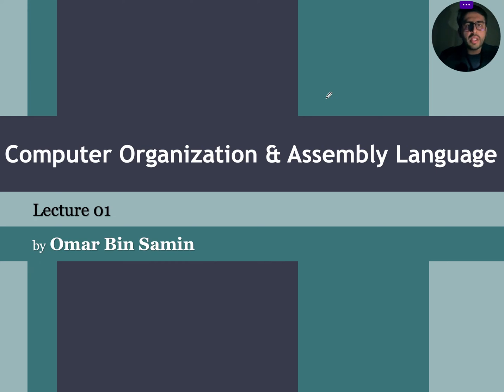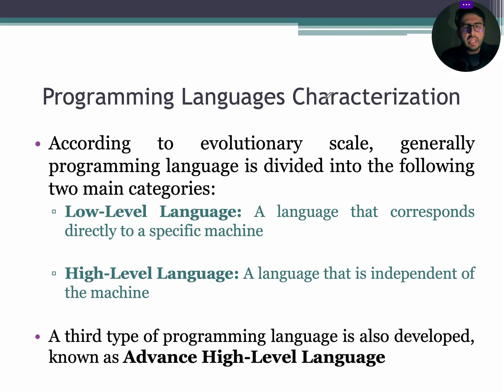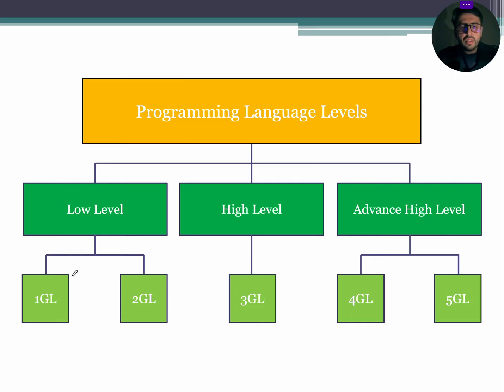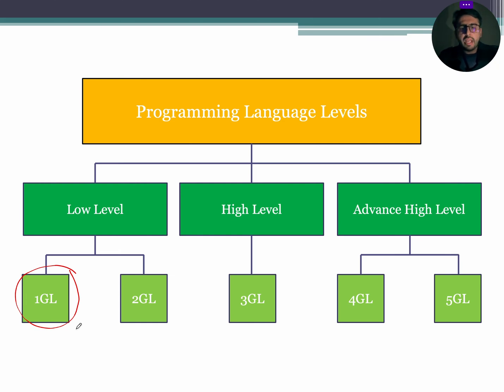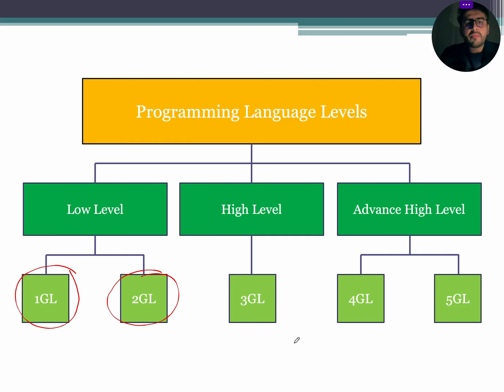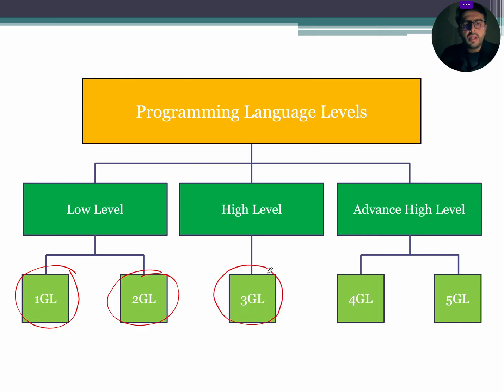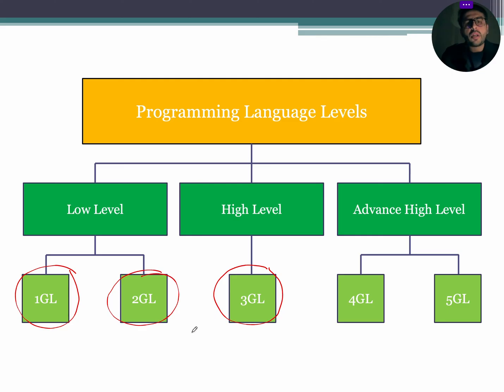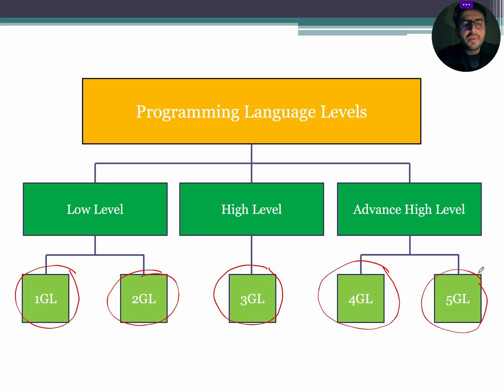Lecture 01: Programming Language Levels & Generations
This video provides a comprehensive explanation of programming languages, encompassing programming language levels and generations.